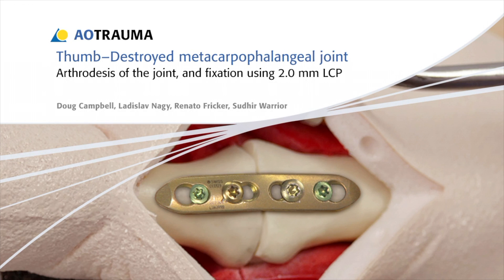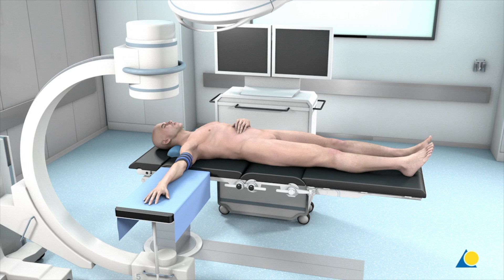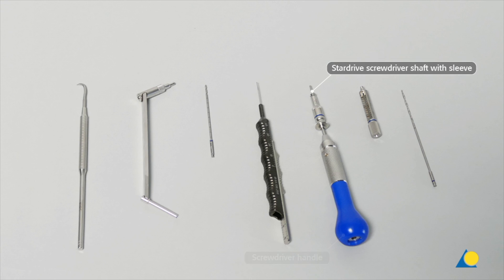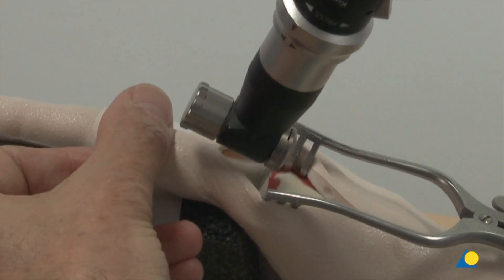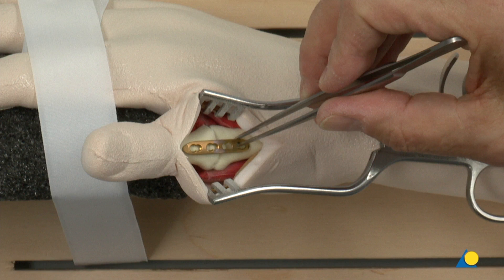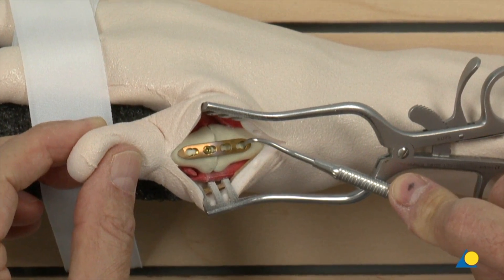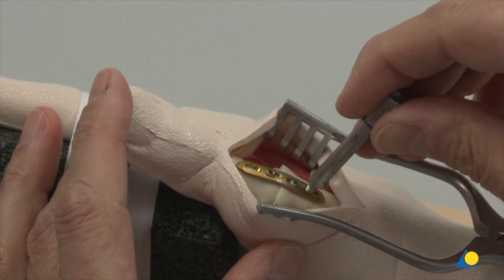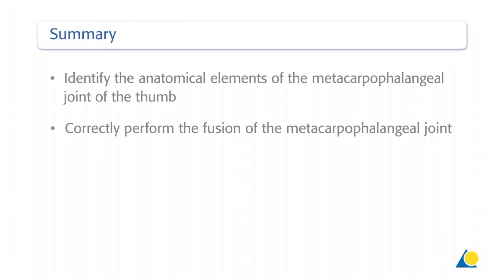Thumb - Destroyed Metacarpophalangeal Joint - Arthrodesis of the Joint, and Fixation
In this video the fixation of a destroyed metacarpophalangeal joint of the thumb will be demonstrated using arthrodesis and 2.0 mm Locking Compression Plate.